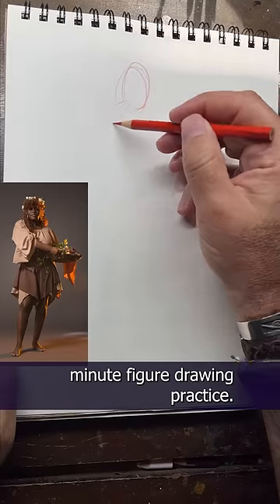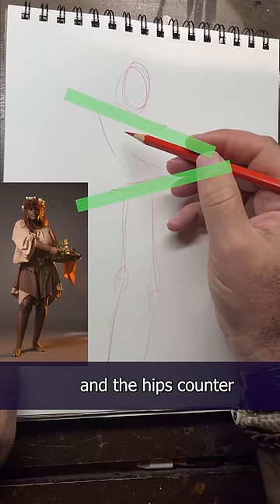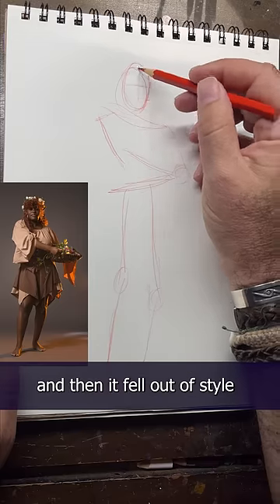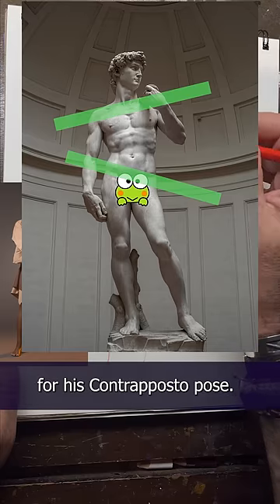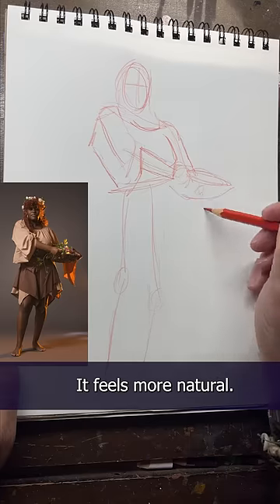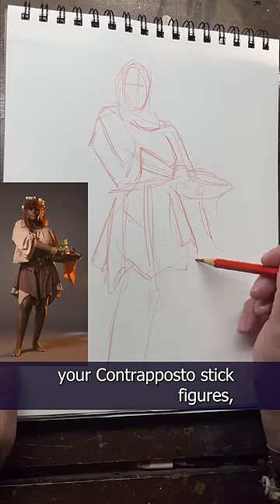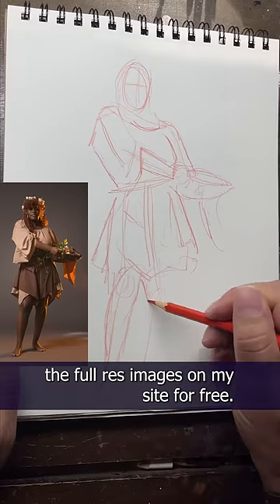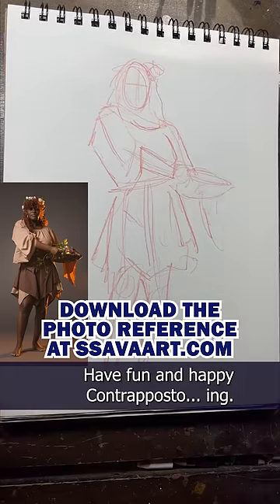1 Minute of Figure Drawing Day 03